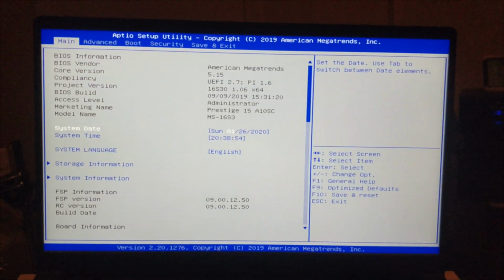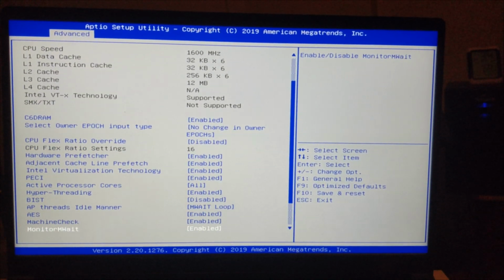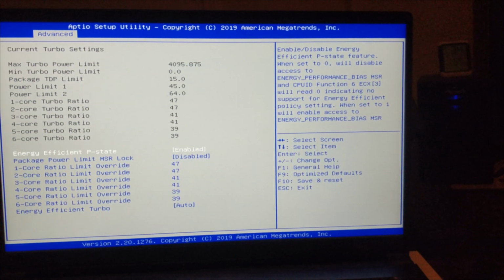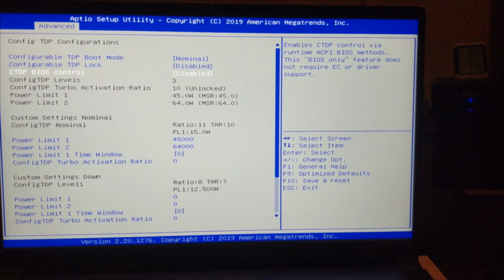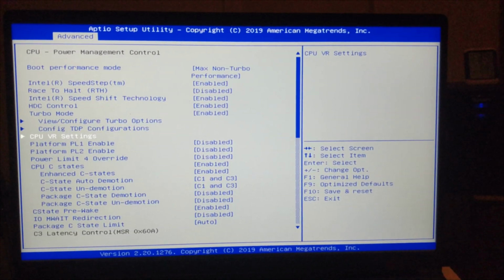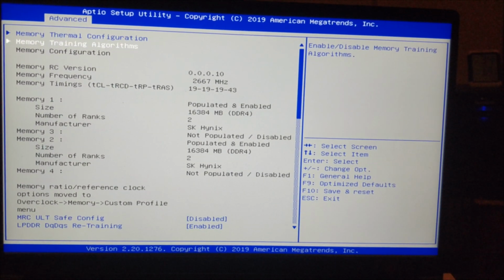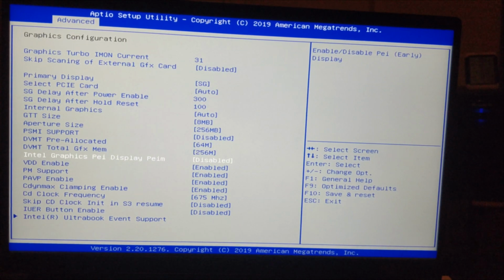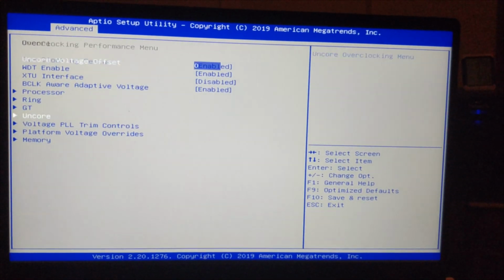A quick look at hidden BIOS settings in the MSI Prestige 15 A10SC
These are Comet Lake BIOS settings